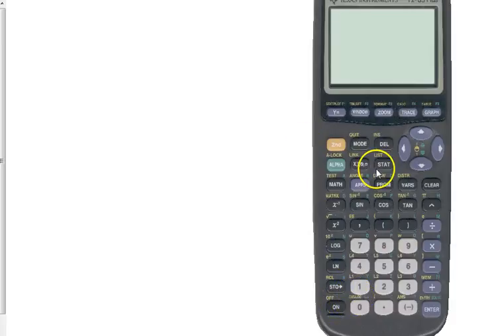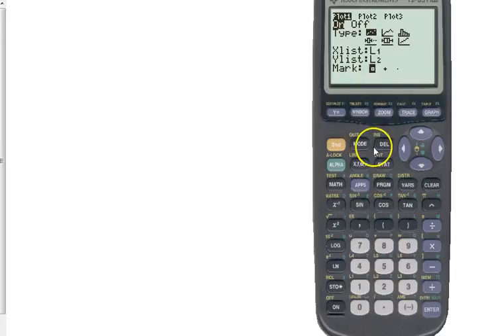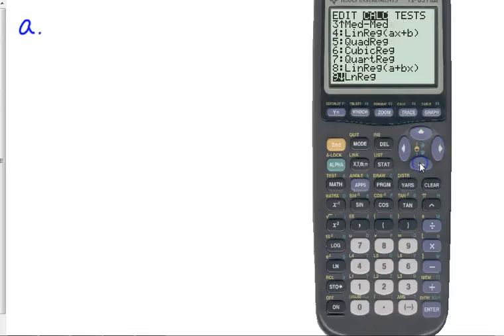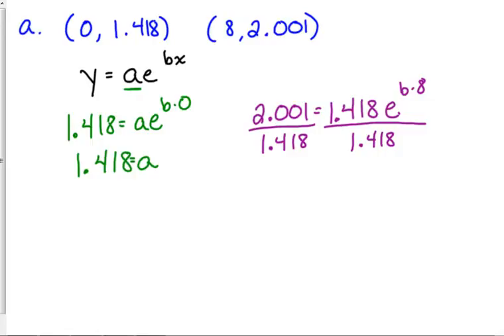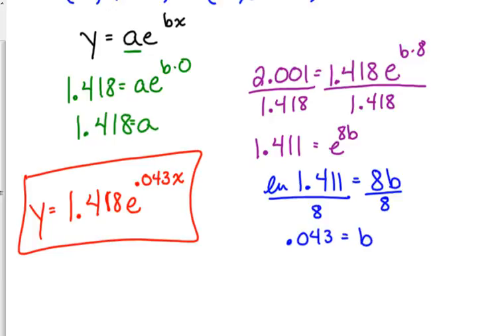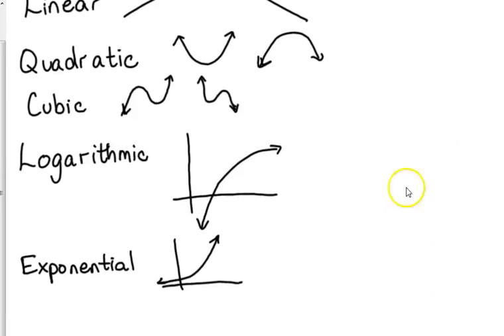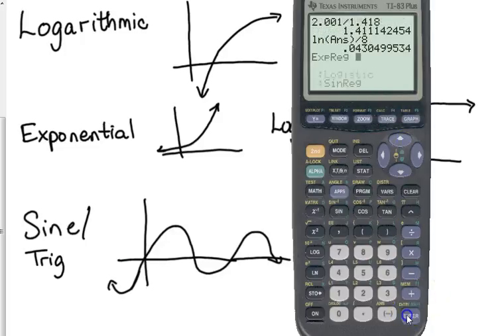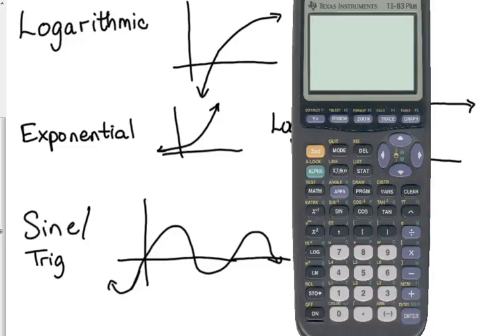Day 43 Lesson~Calculator Models